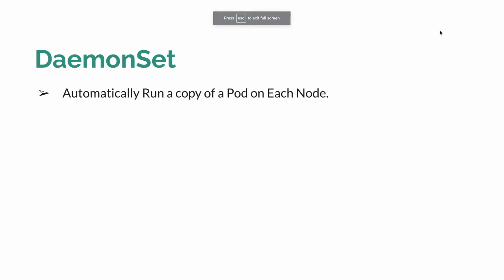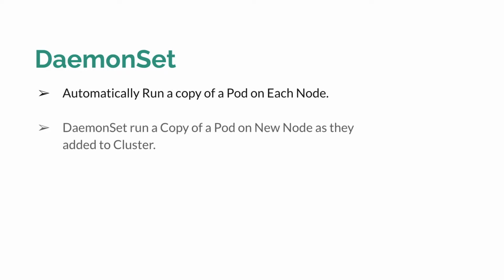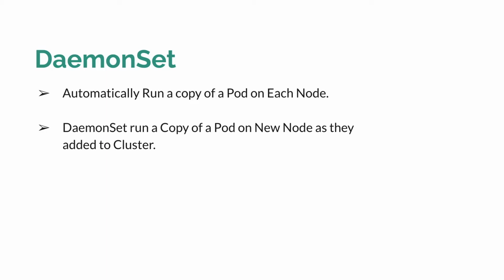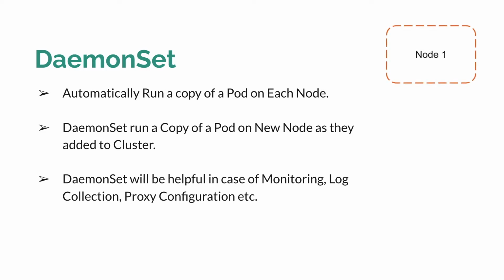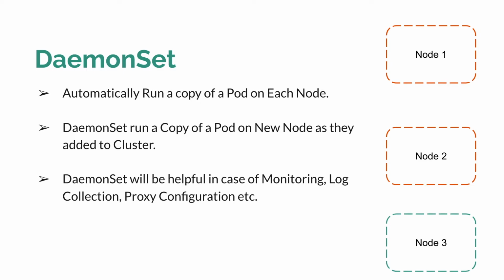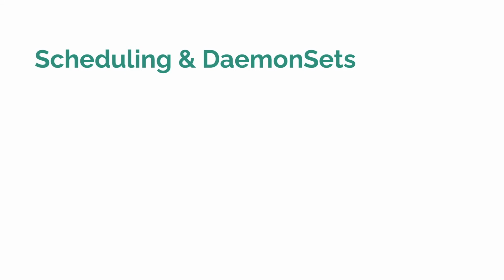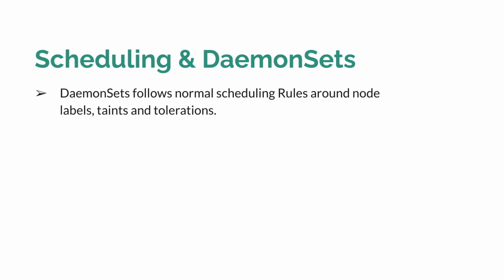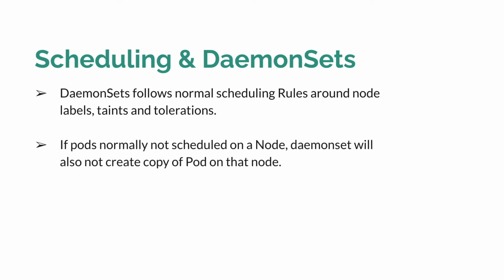Kubernetes Full Course - Kubernetes in 28 Hours | DaemonSets in Kubernetes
Learn Kubernetes by Doing: Kubernetes the Hard Way (CKA)

This Kubernetes Administrator allows you to demonstrate that you have the skills necessary to build and manage Kubernetes environments. This course will provide you with the knowledge and hands-on experience that you will need to be a successful Kubernetes administrator in the real world and pass the CKA exam.

You learn faster and better when you learn by doing. With that in mind, this course has been designed to allow you to practice Kubernetes Orchestration through a 100% hands-on experience. Our Training Architects have hand-selected a set of the best Kubernetes hands-on labs we have to offer to accomplish this.

Everything in this course will be on one or more Linux servers provisioned with whatever is needed through our hands-on lab and Cloud platform.

There's no reason to wait; learn by doing today.

This course is a deep dive into the Kubernetes network model, the components involved, and how to deploy, manage and troubleshoot the cluster network.

Kubernetes is the de-facto standard for orchestrating containerized apps, and Google Kubernetes Engine is its most fully realized implementation. Join me in the comprehensive exploration of this much-in-demand technology in Google Kubernetes Engine Deep Dive.

 Who this course is for:

Software Developers, DevOps Engineers, Application Developers, Software Test Engineers, IT admins, Managers, Executives, or Anyone interested in learning Docker Containers and Kubernetes